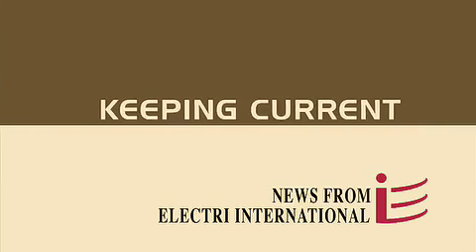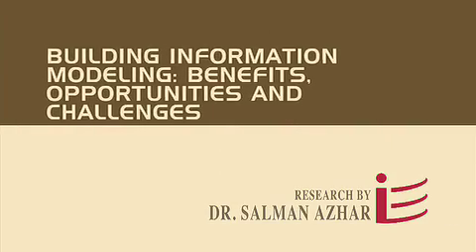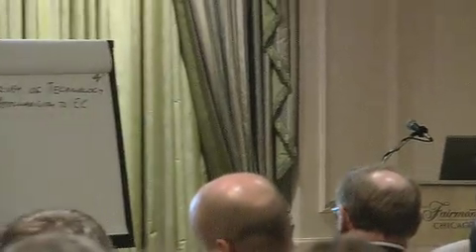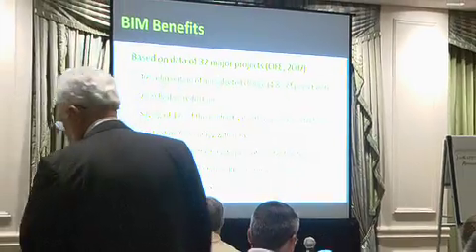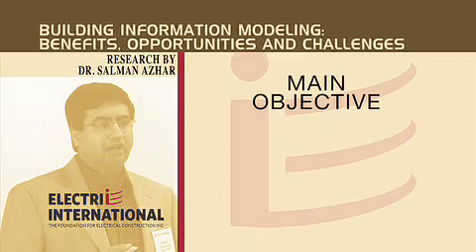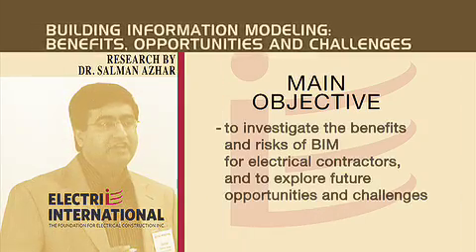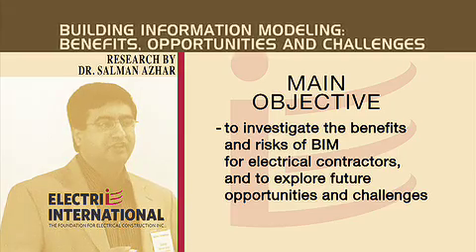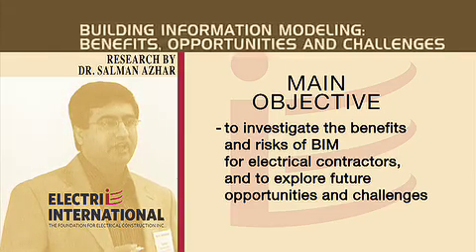Building Information Modeling: Benefits, Opportunities and Challenges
Dr. Azhar talks about his upcoming research project.